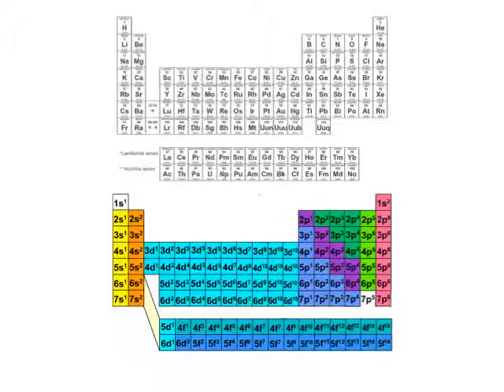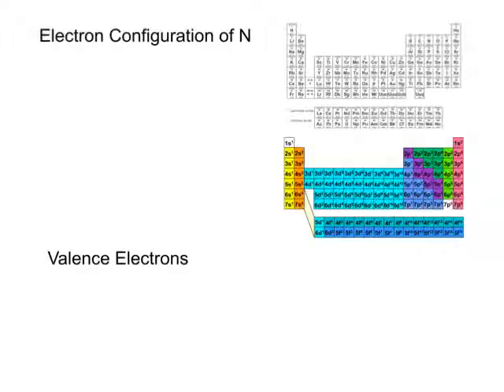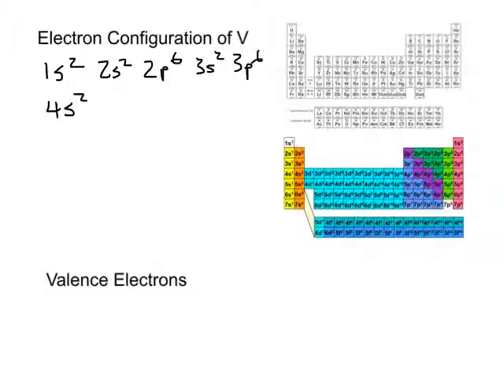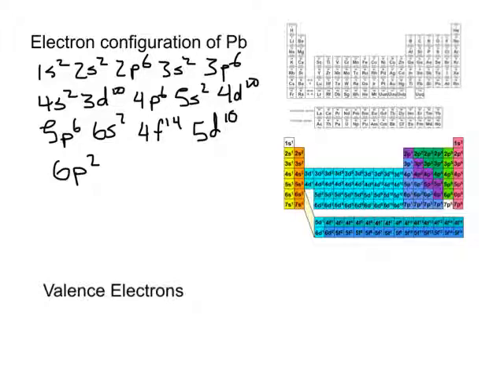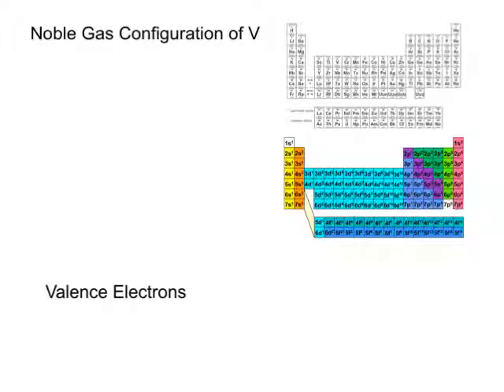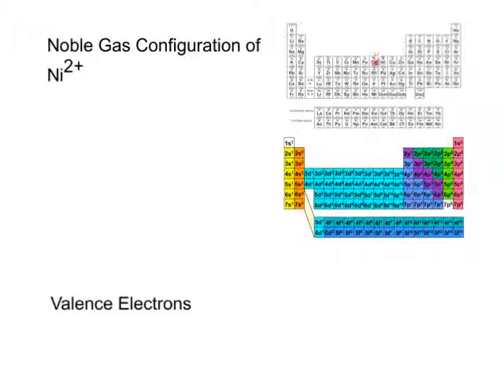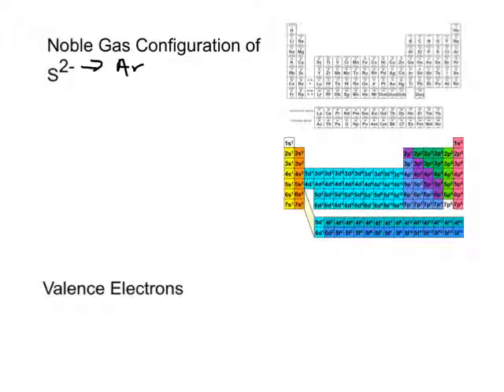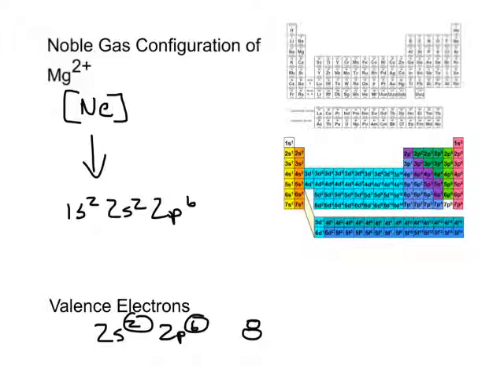ISII Unit 2Topic 3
Electron and Noble Gas Configurations